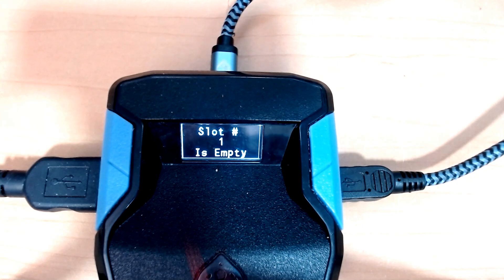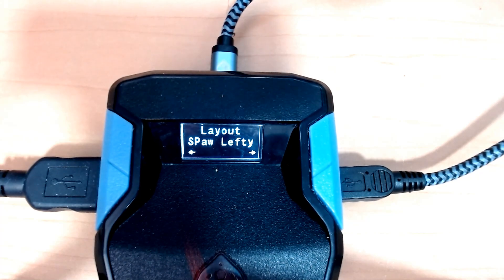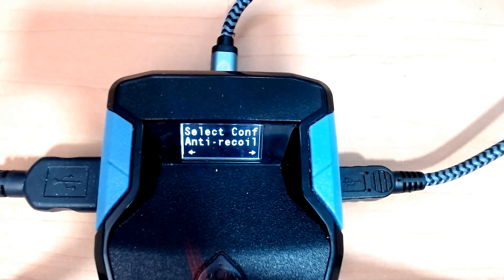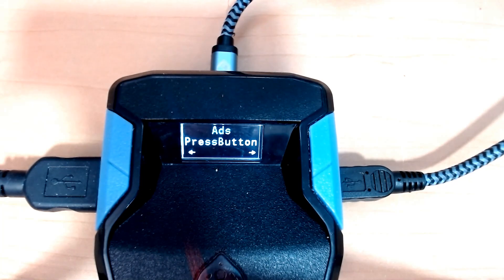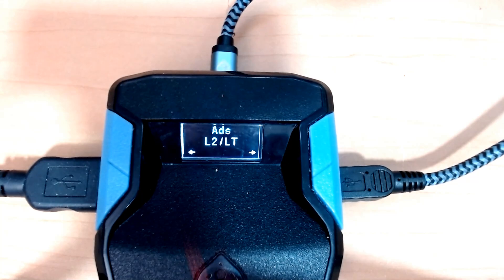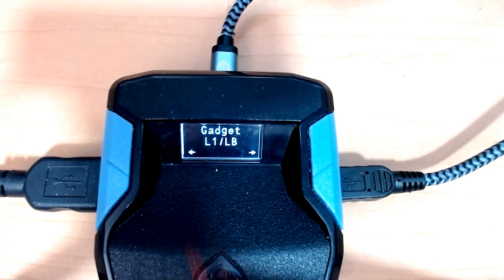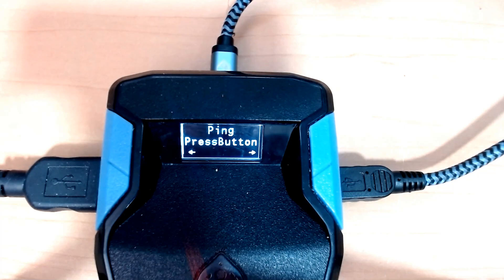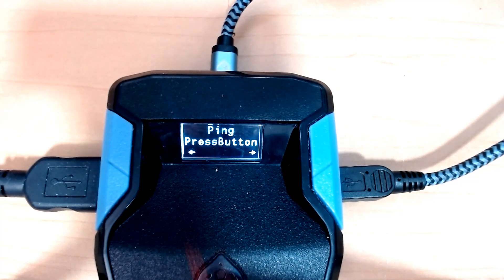CustomLayout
Learn how to create a controller custom layout